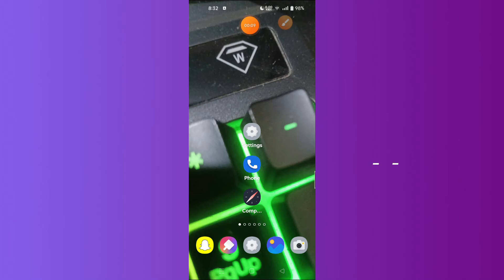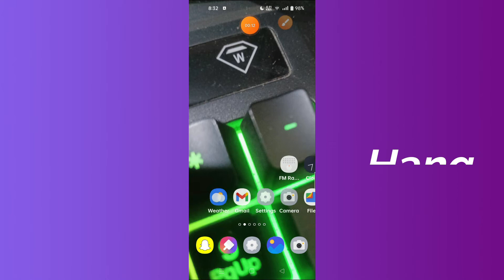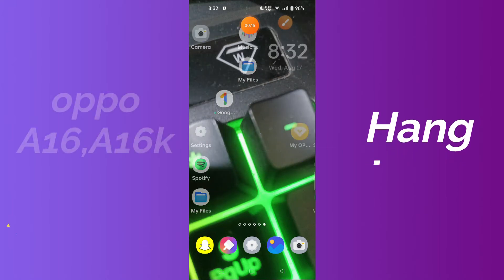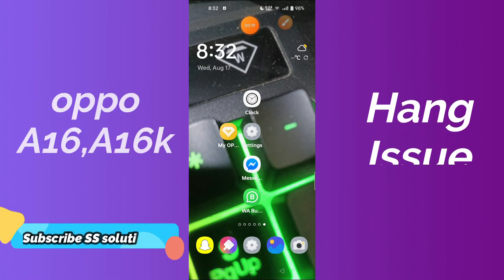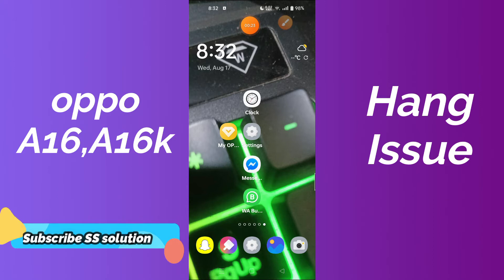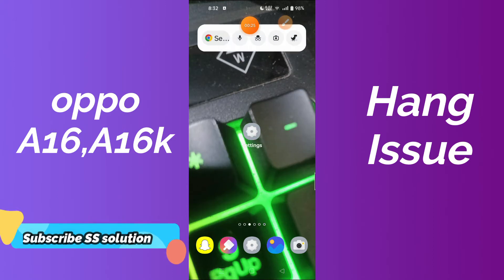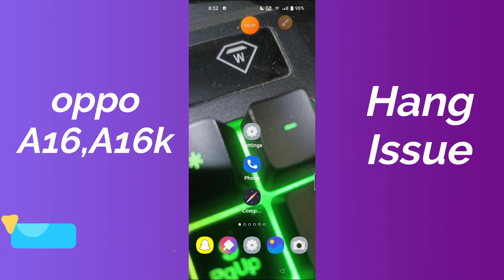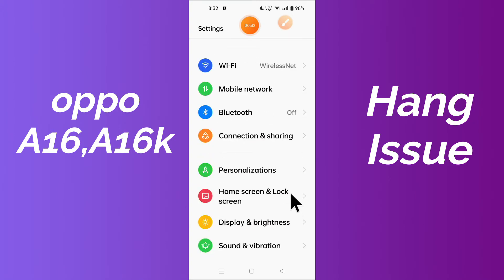Oppo hanging problem / oppo A16,A16k hang problem || Hang on logo Fix